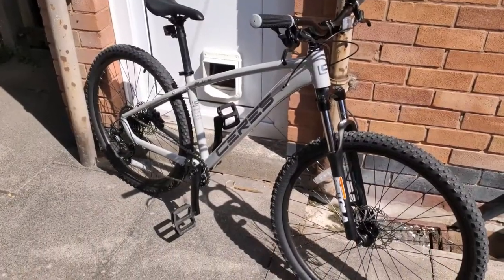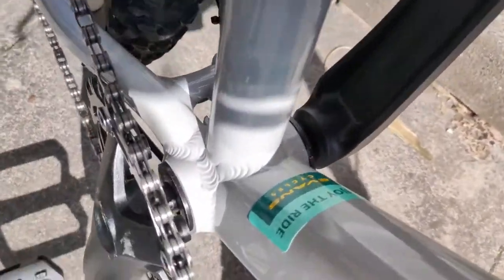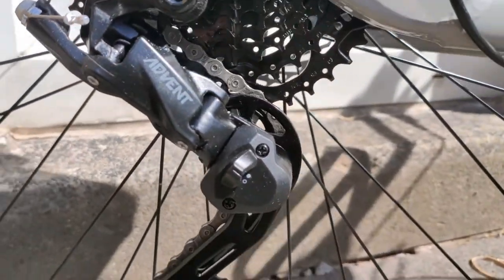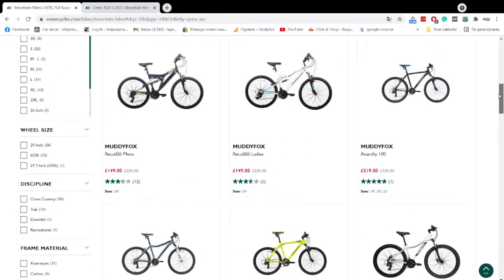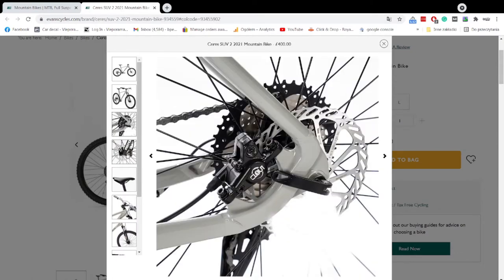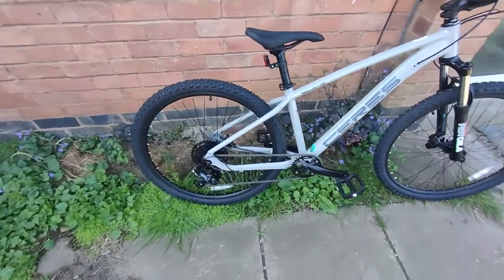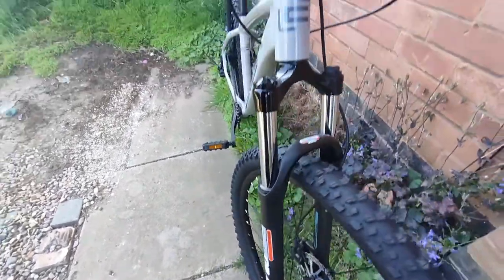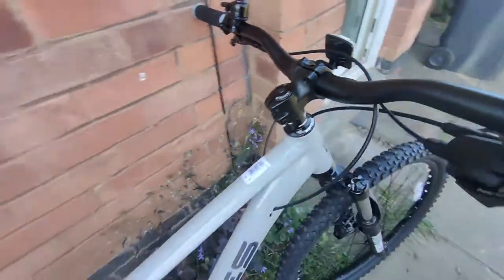Ceres suv 2 quick review. Why to spend 400 quid on this bike.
Am on @buymeacoffee! 🎉